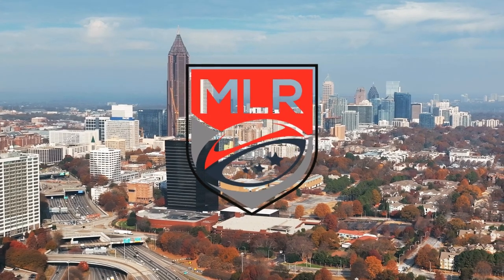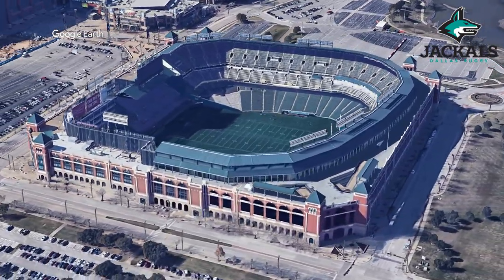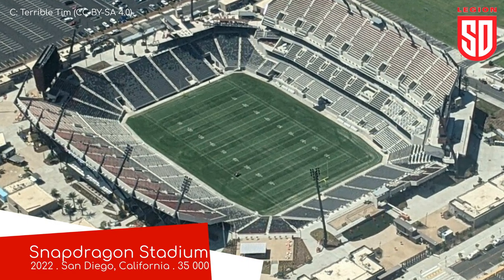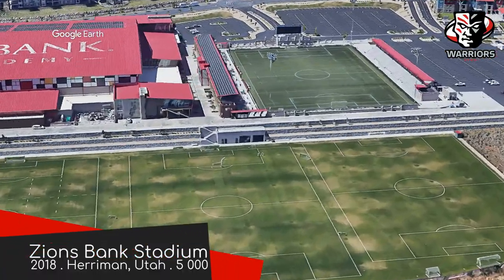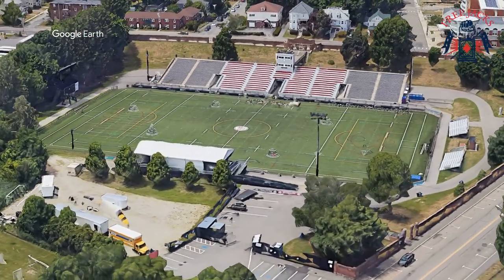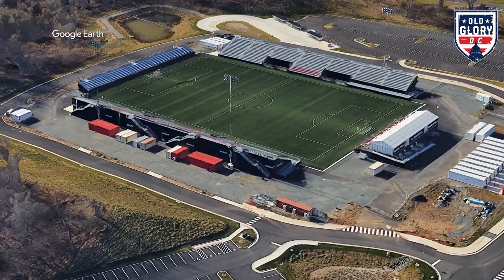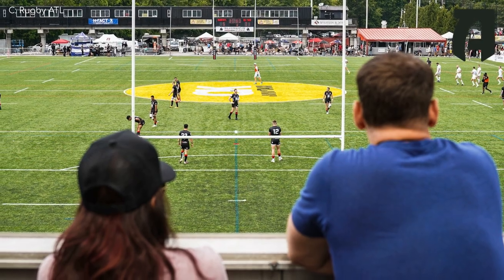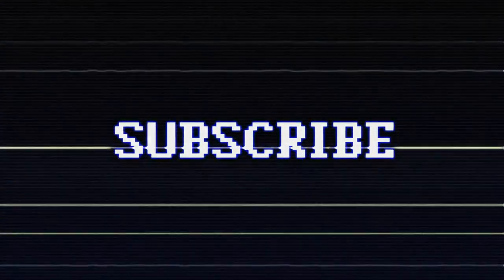Major League Rugby Stadiums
We showcase the stadiums of Major League Rugby, North America's majorist rugby league. Nobody has more majors than this league.